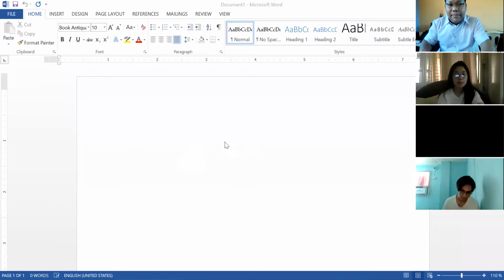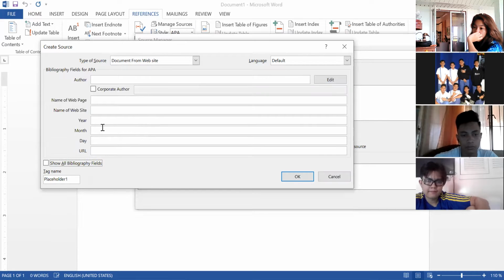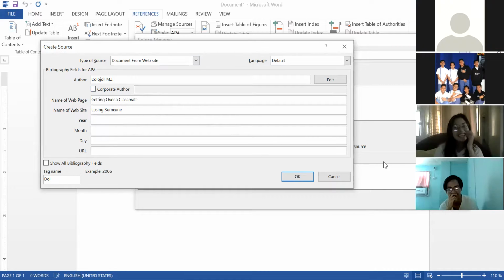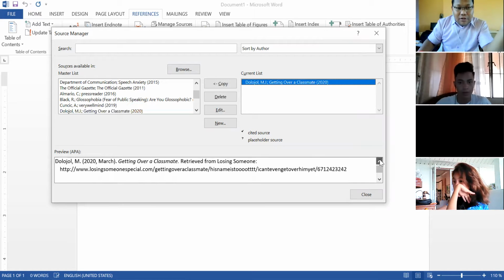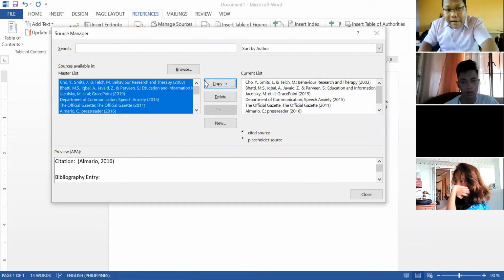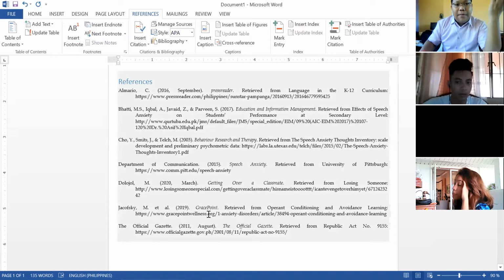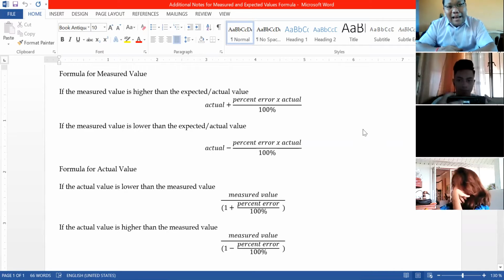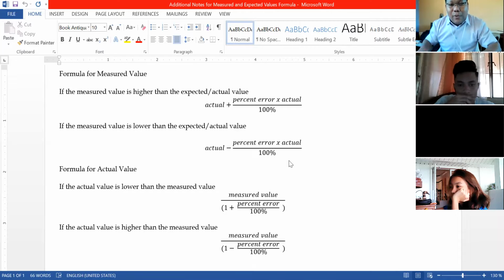November 9, 2020 Grade 12 Research Project Zoom Class